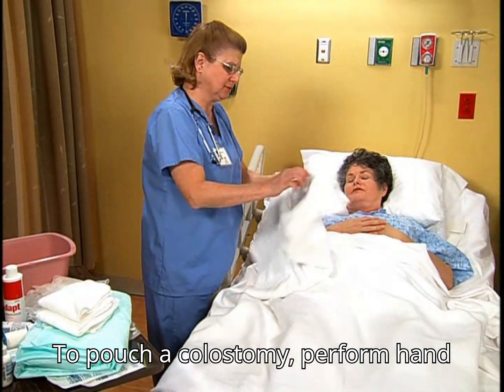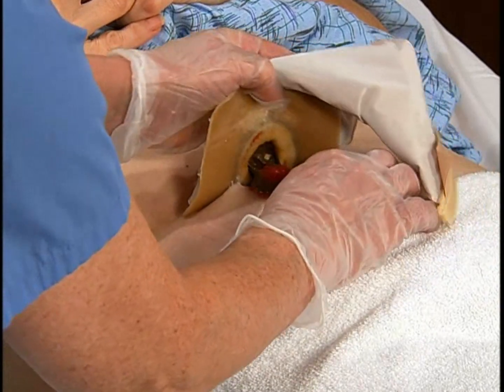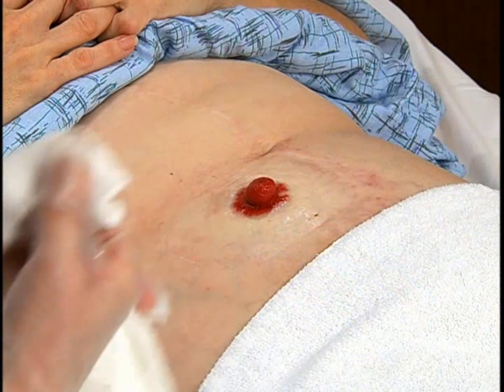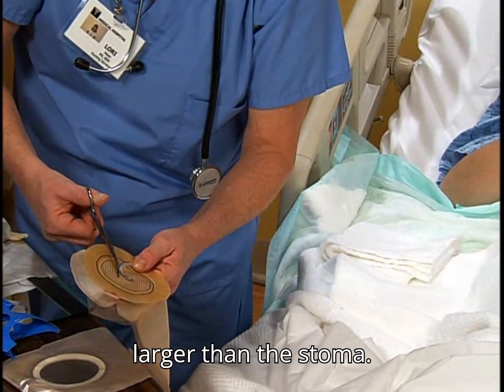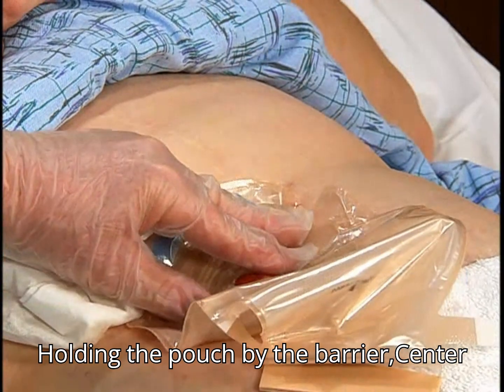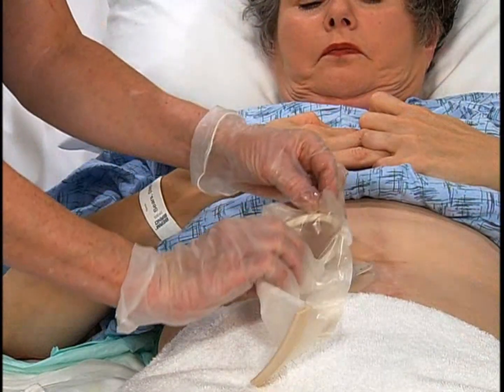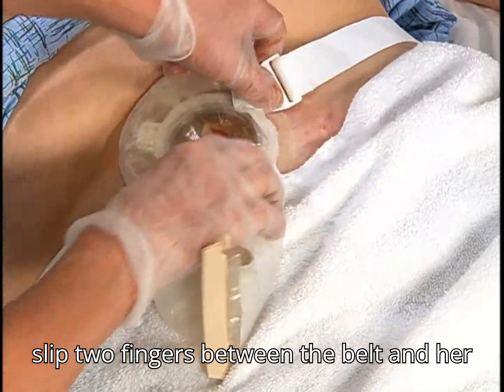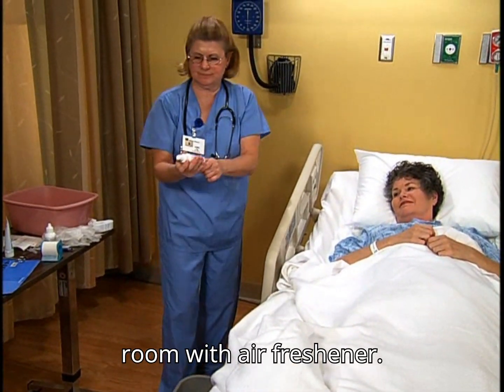Pouching/Placing a Colostomy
Nursing Skills Videos